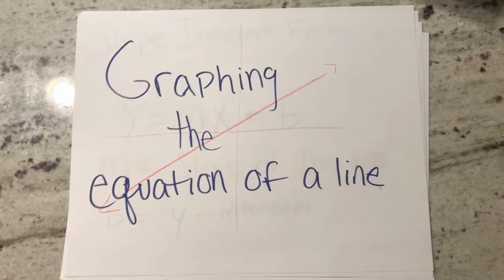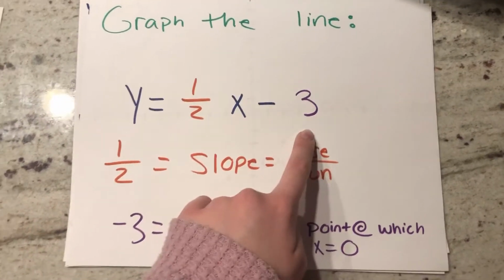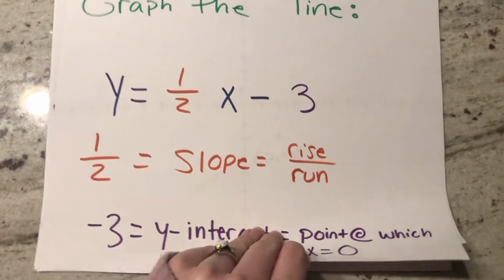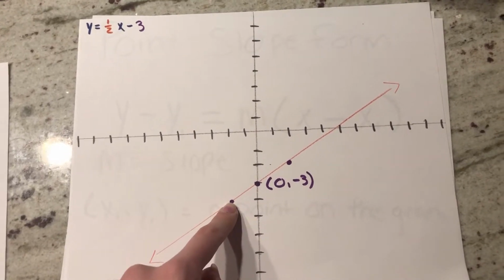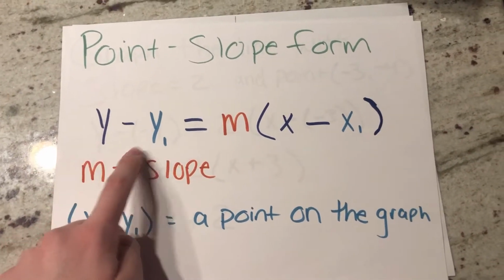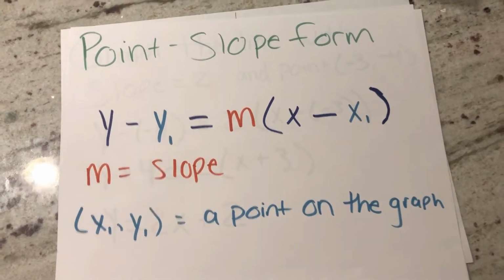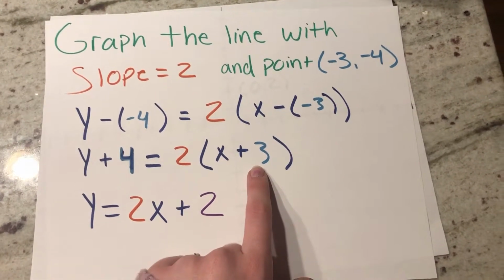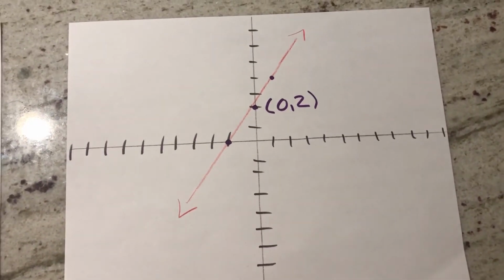Graphing the Equation of a Line